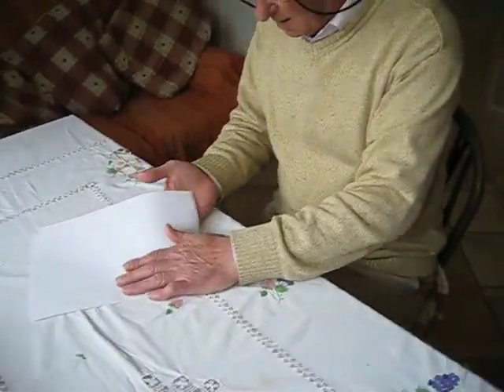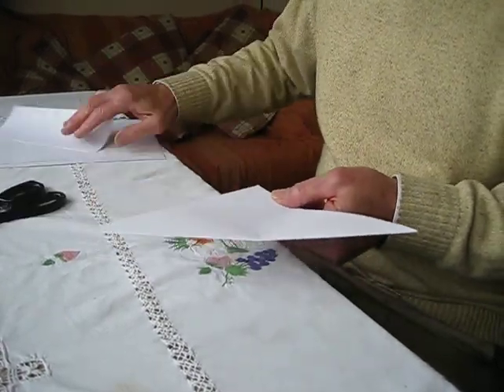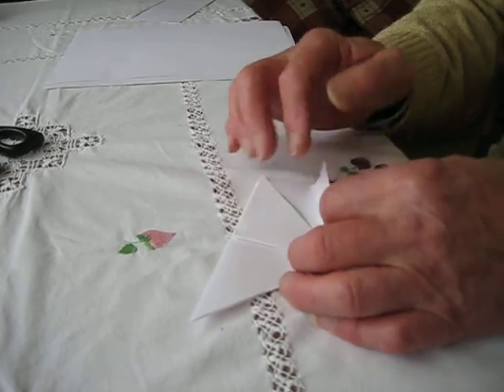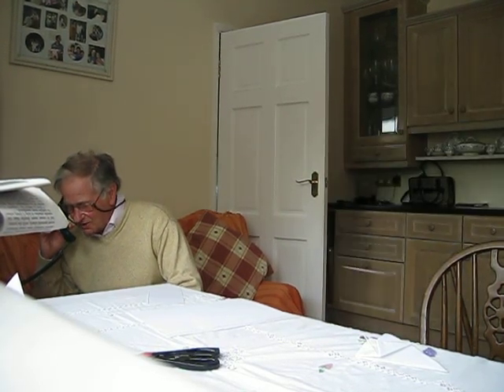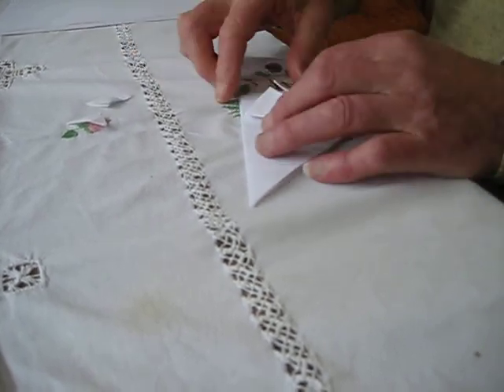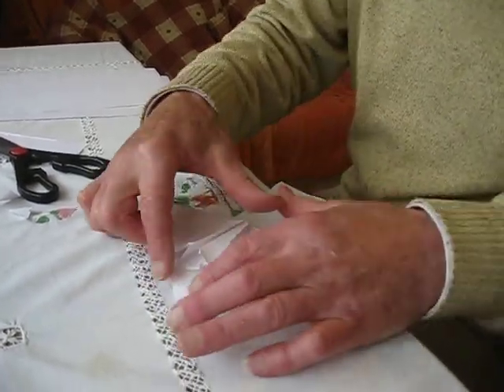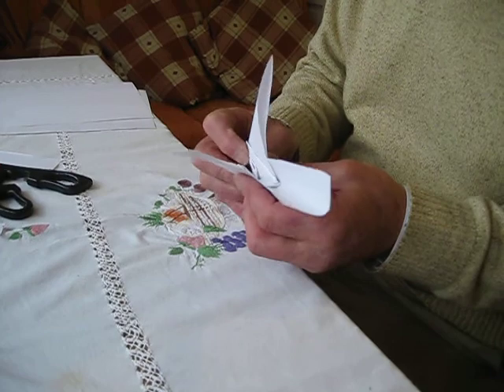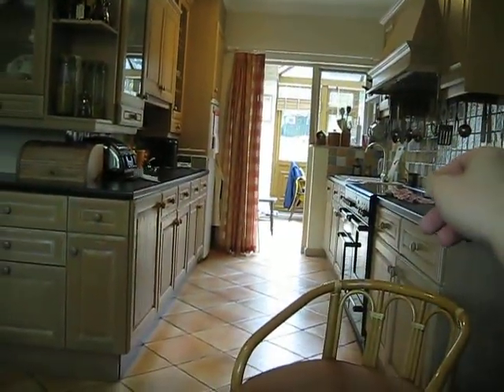Making the Perfect Paper Aeroplane (with Roy Law)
Roy Law takes you through the process of making the perfect paper aeroplane.  This design is decades old and works a treat!